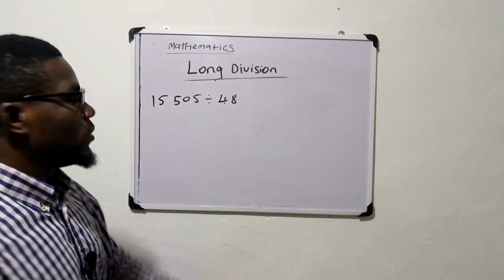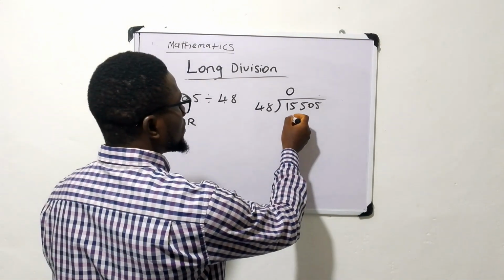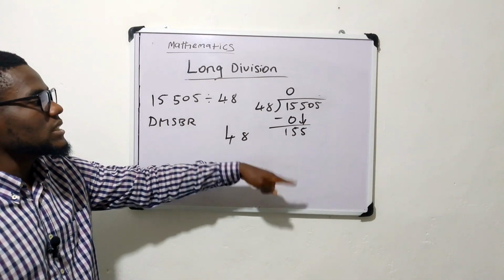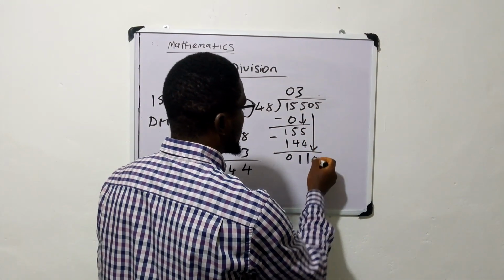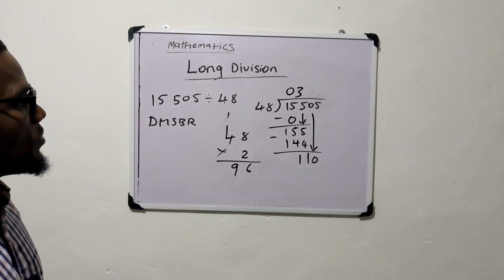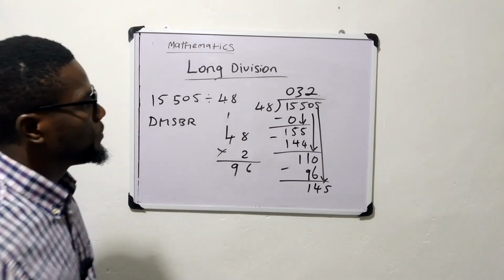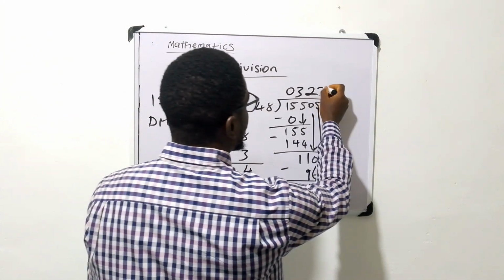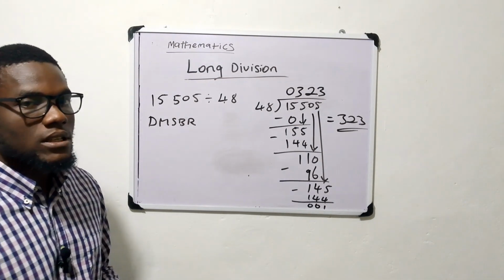Long division (part 2)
This video will be of great help in understanding how to divide five digit numbers.